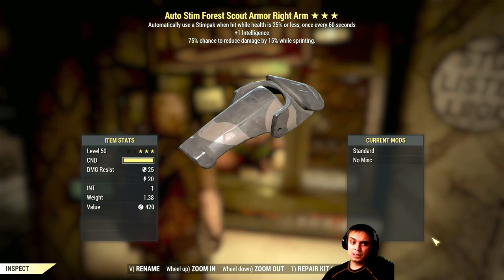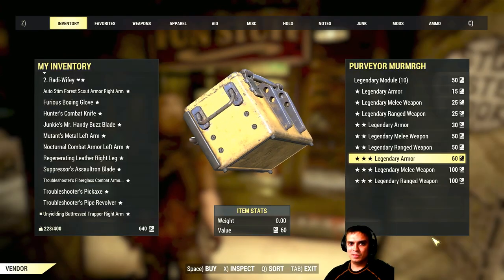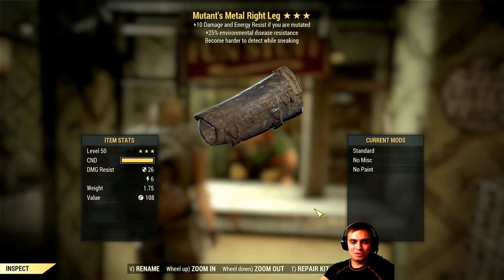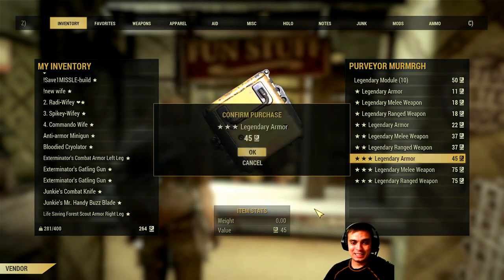Fallout 76 Legendary Vendor Weekly Trading Series #15 Buying ⭐⭐⭐ Legendary Armor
2) Provide me with your HONEST feedback in the comments. What you liked and what you disliked.
3) Recommend me what type of videos would you want to see on my channel.

Visit my Community Section! Where we vote for different topics such as:
1) Implementing new features on my channel
2) What games to make videos on
3) Game Series
4)  And other votes

2. Fallout 76 Legendary Vendor [Weekly Trading Series]
3. Fallout 76 Livestreams
4. Fallout 76 let's talk videos
5. Fallout 76 My Camp videos
6. Fallout 76 Guides videos
7. Fallout 76 Outfits video
8. Fallout 4 Let's plays (Episodes)

My Aims?